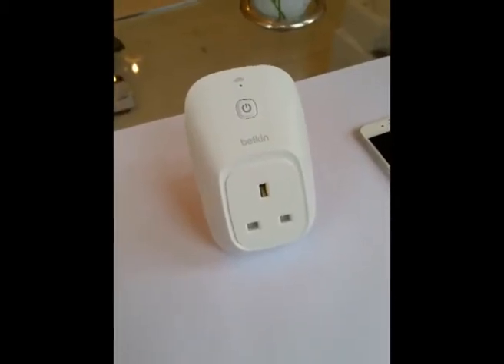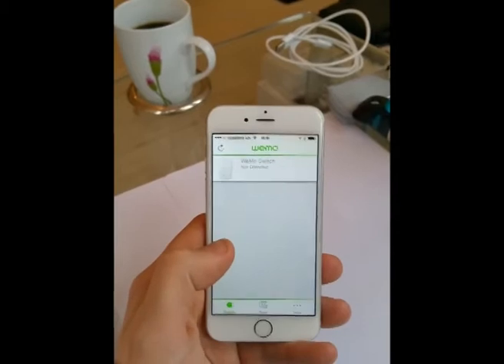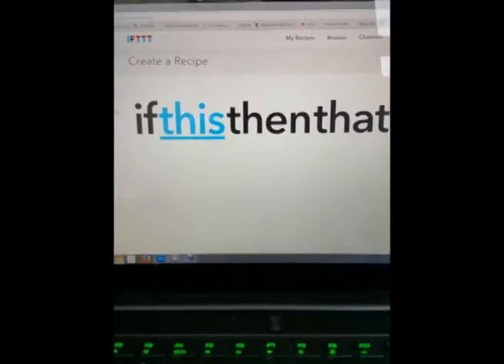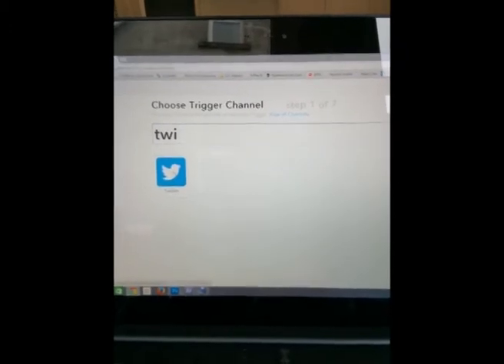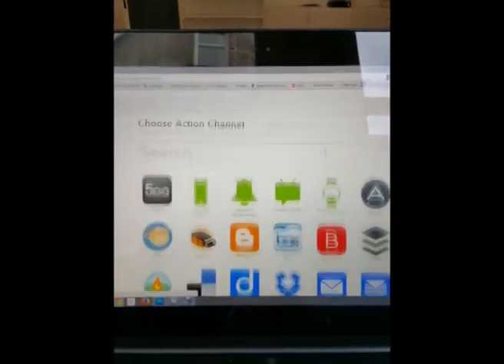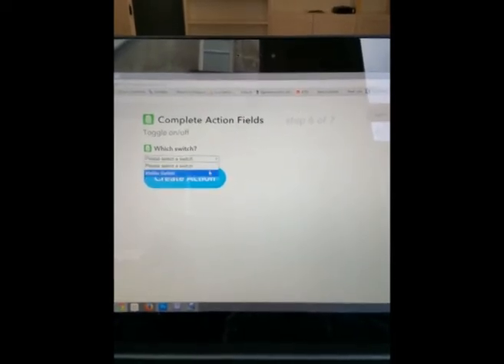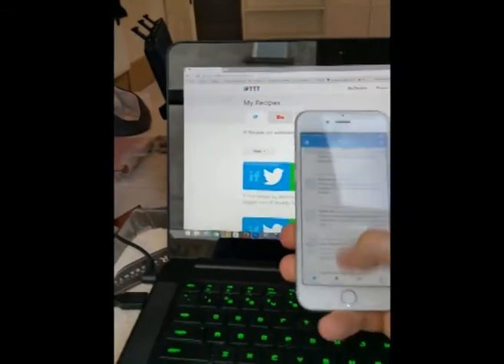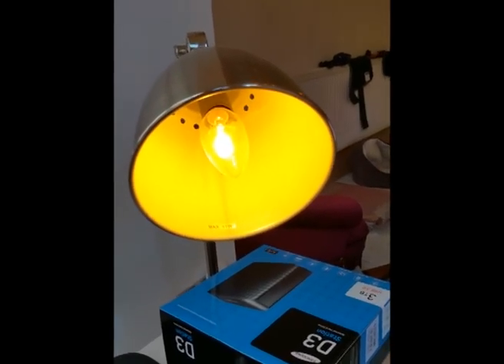DigitalChefRecipe1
First recipe video in the Digital Chef series of blogposts. In this first edition I look at the Belkin WeMo switch and how it can interact with IFTTT